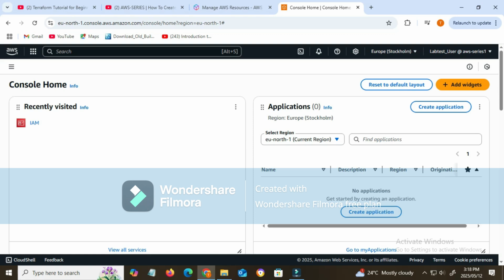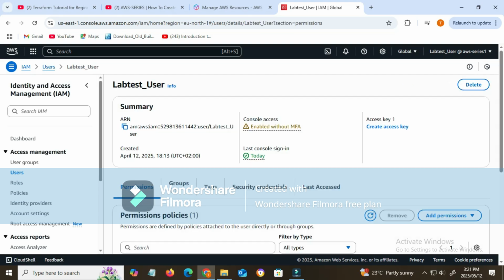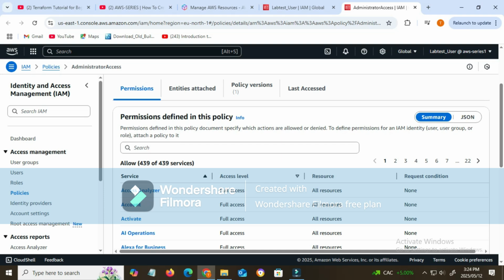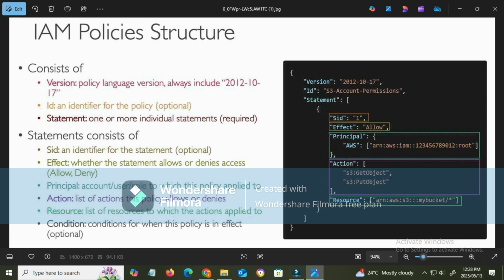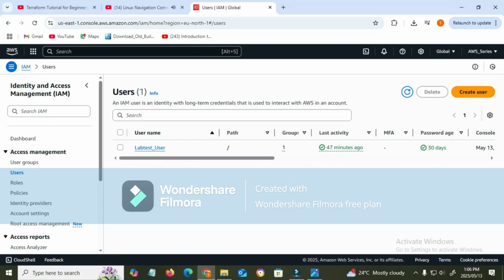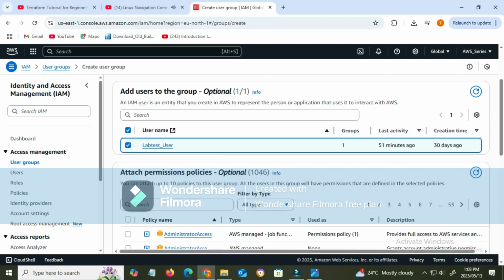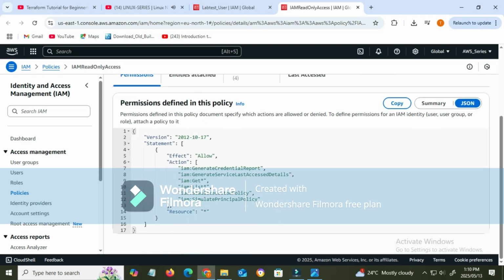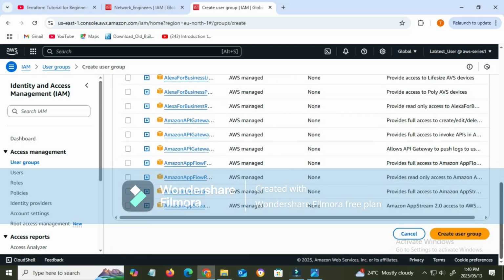AWS-SERIES | AWS IAM GROUPS AND POLICIES | Technology 4 All Academy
In this lesson we focus more on Identity and Access Management groups and policies